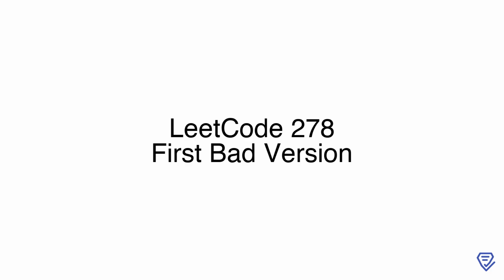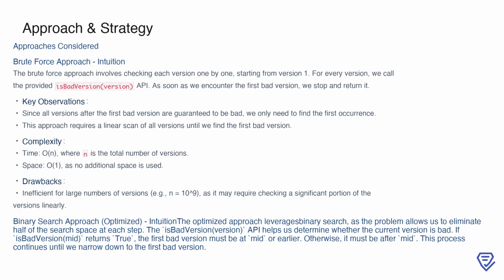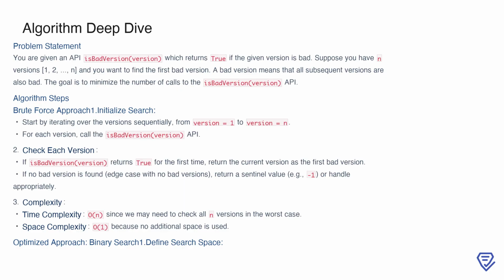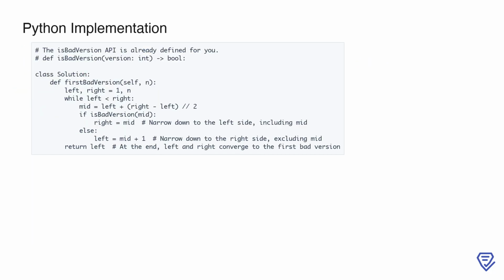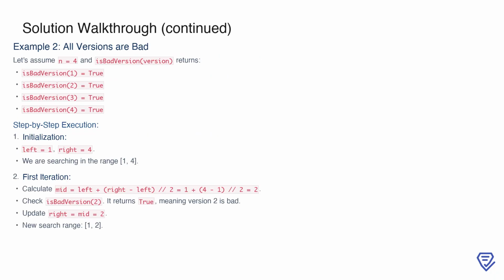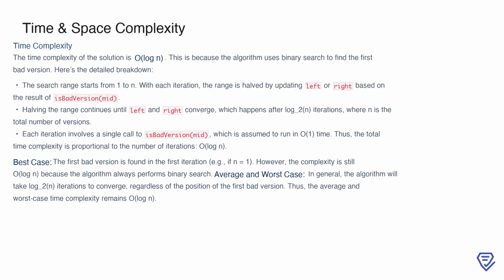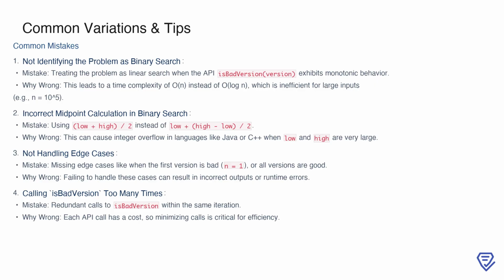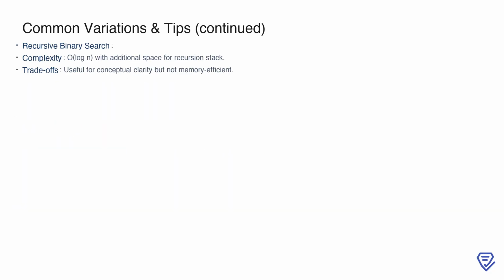LeetCode 278: First Bad Version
Difficulty: Easy

📚 Topics: Array, Binary Search, Math, Recursion, Stack

⏱️ Timestamps:
00:00 - LeetCode 278: First Bad Version
00:23 - Problem Statement
01:07 - Problem Statement (continued)
01:48 - Problem Statement (continued)
02:18 - Problem Statement (continued)
03:05 - Approach & Strategy
04:03 - Approach & Strategy (continued)
05:14 - Approach & Strategy (continued)
06:18 - Algorithm Deep Dive
07:21 - Algorithm Deep Dive (continued)
08:21 - Algorithm Deep Dive (continued)
09:11 - Algorithm Deep Dive (continued)
10:04 - Python Implementation
11:33 - Java Implementation
12:01 - Solution Walkthrough
12:51 - Solution Walkthrough (continued)
13:34 - Solution Walkthrough (continued)
14:11 - Solution Walkthrough (continued)
14:51 - Solution Walkthrough (continued)
15:29 - Solution Walkthrough (continued)
16:10 - Time & Space Complexity
17:17 - Time & Space Complexity (continued)
17:53 - Time & Space Complexity (continued)
18:39 - Time & Space Complexity (continued)
19:34 - Common Variations & Tips
20:55 - Common Variations & Tips (continued)
22:17 - Common Variations & Tips (continued)
23:24 - Common Variations & Tips (continued)
24:08 - Conclusion
24:31 - Thank You!